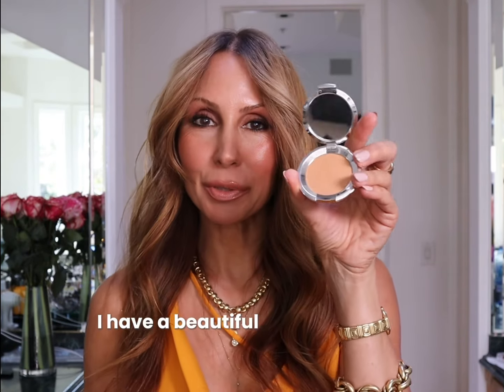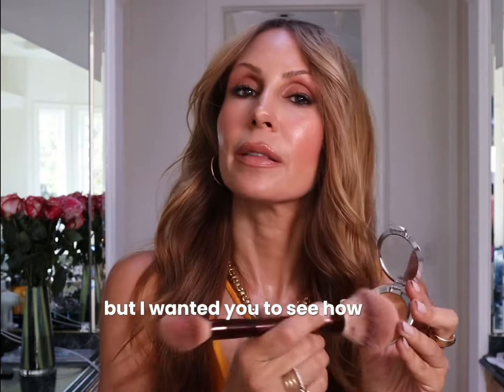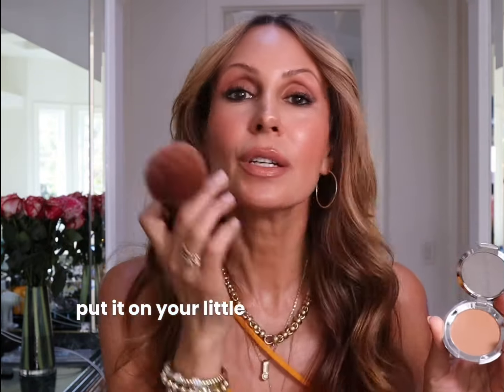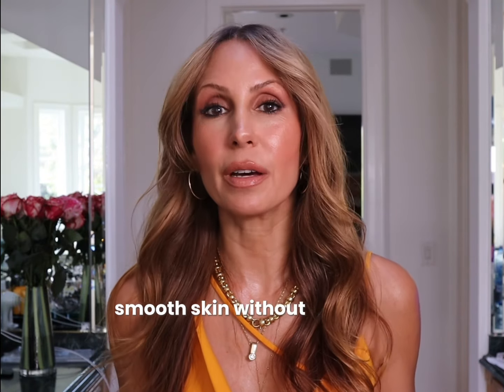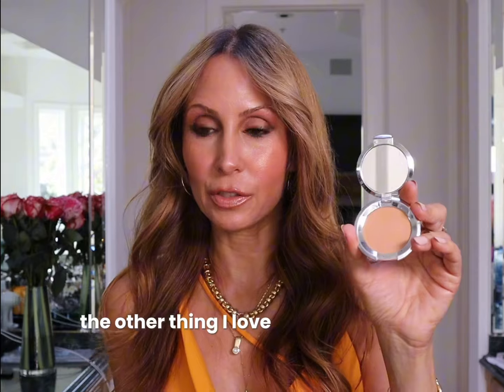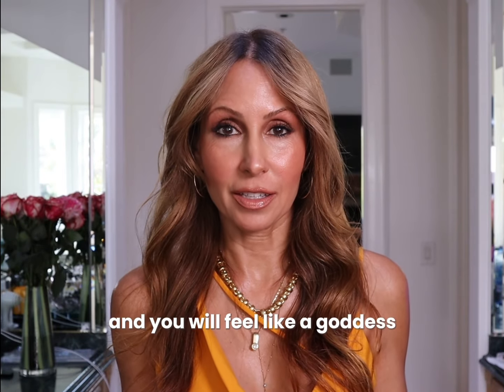How to glow like a GODDESS using Highlighter 💫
Our Founder Isabel Madison reveals her secret to that perfect glow—our Powdered Goddess Highlighter. ✨ Infused with crushed pearls, this lightweight formula illuminates your cheekbones with a soft golden-peachy hue, flattering every skin tone. Not only does it highlight, but it also regenerates skin cells and boosts collagen for healthy, radiant skin.💫